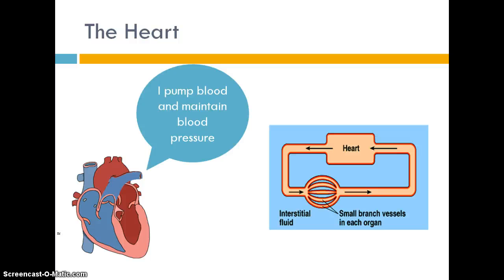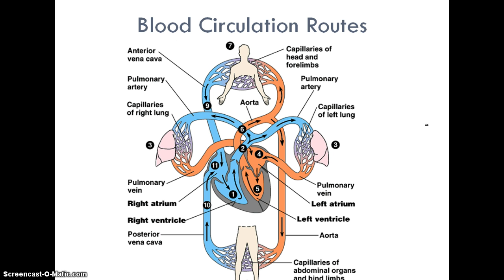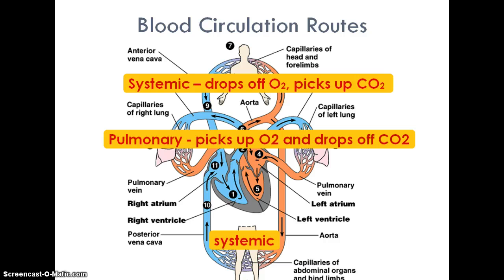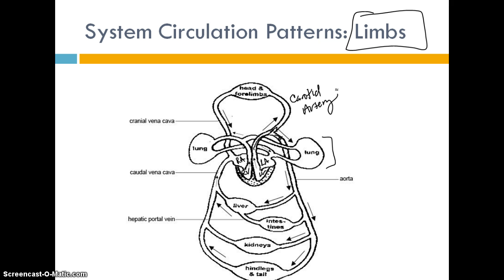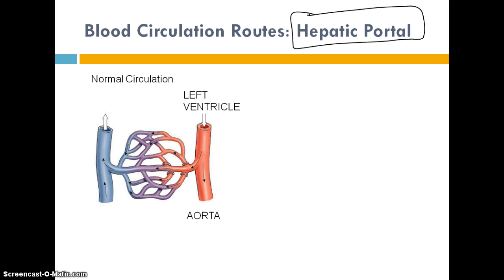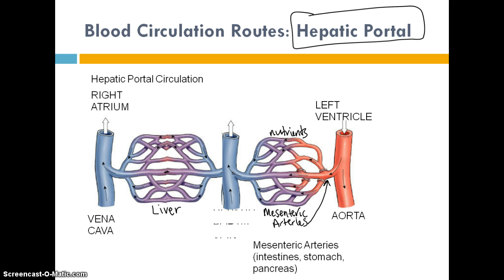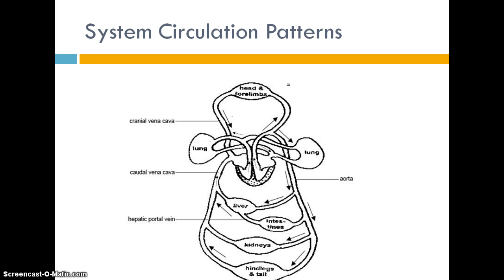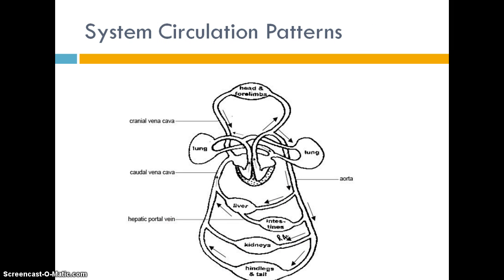Blood Circulation Patterns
Ms. Klemme discusses major circulation patterns throughout the body.